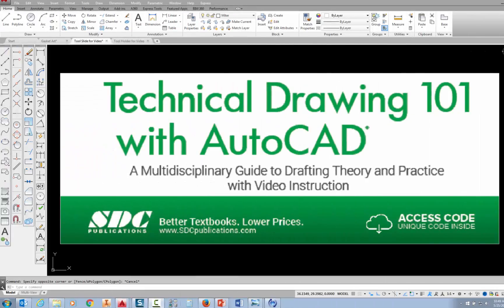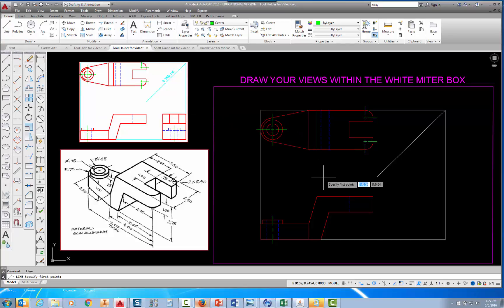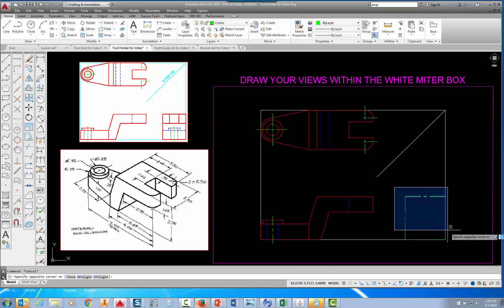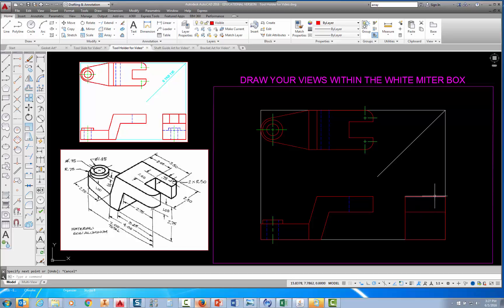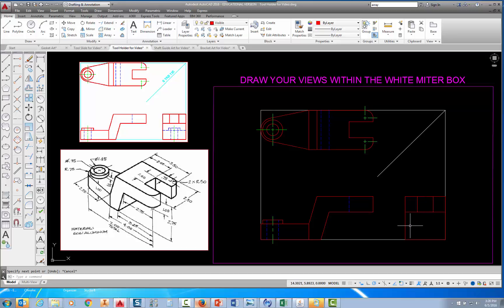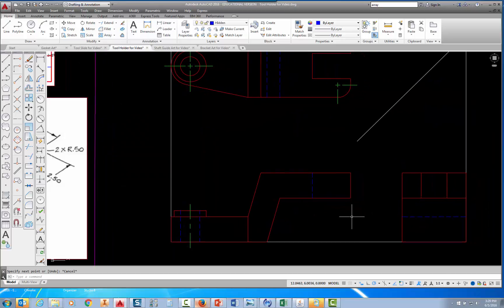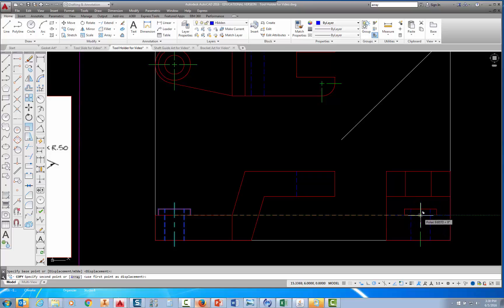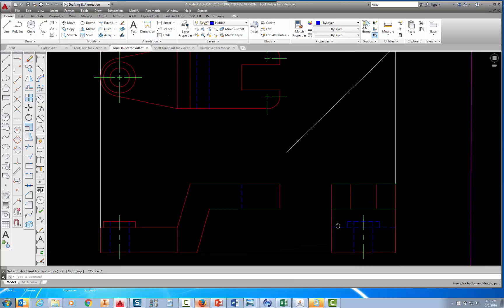Tool Holder Part 3 - Right View